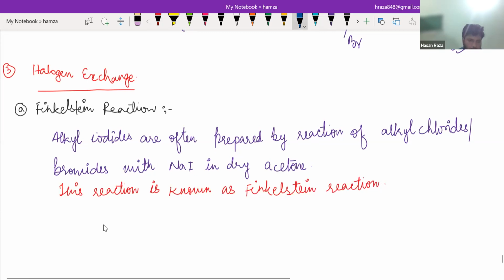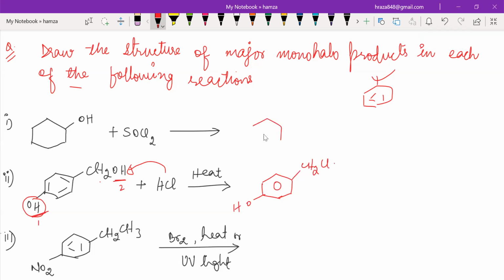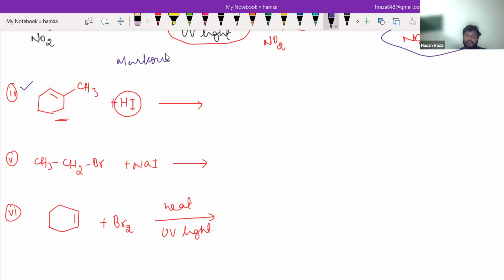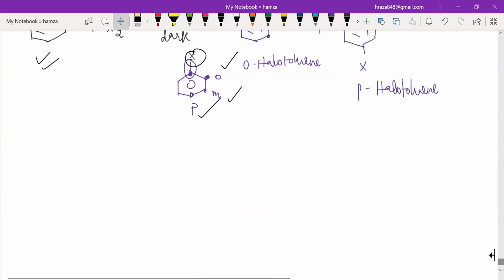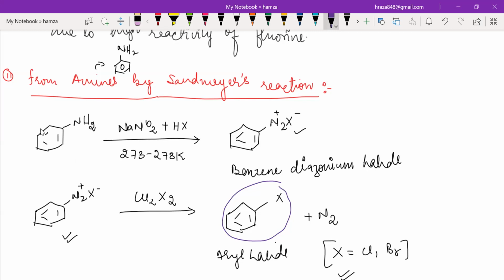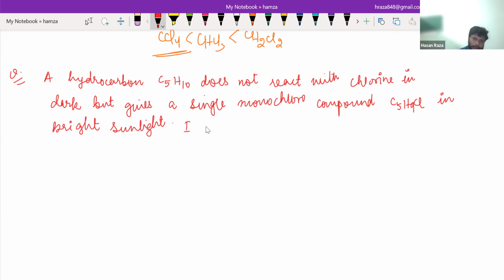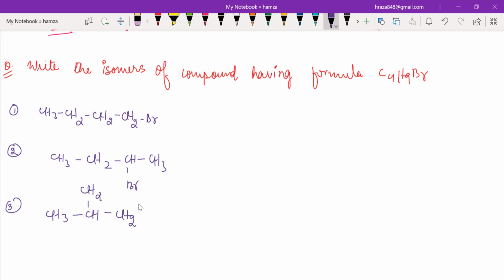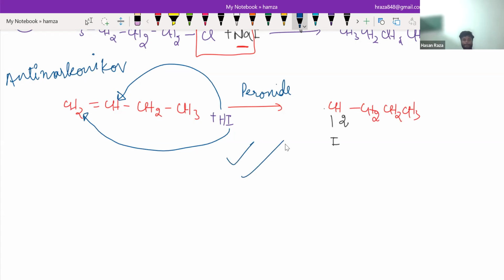Learnivio | Haloalkanes and Haloarenes | Lect 4 | 12th MEH | 27-08-2022